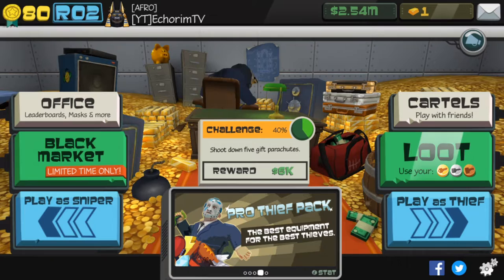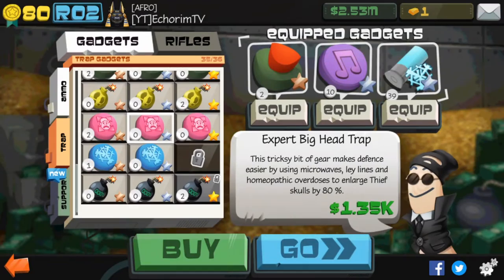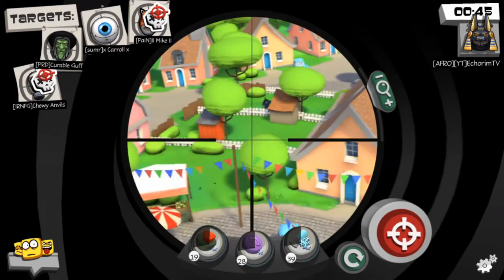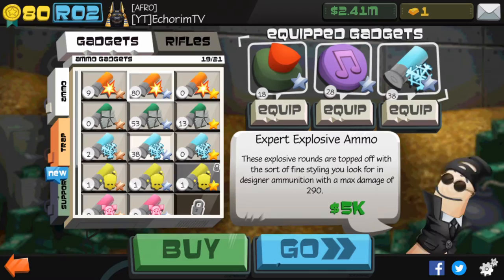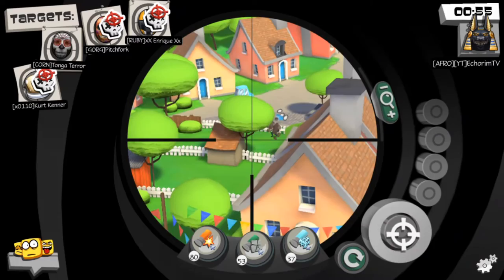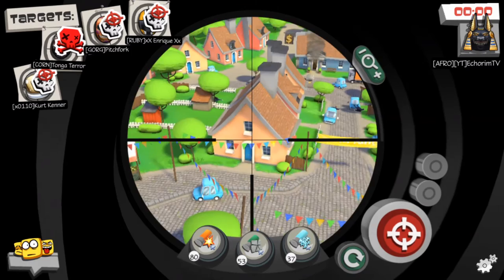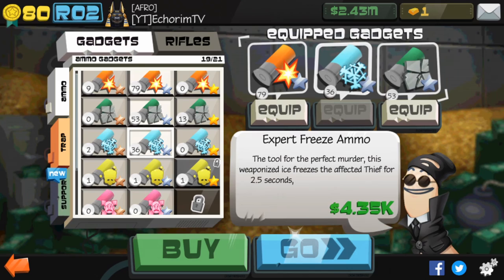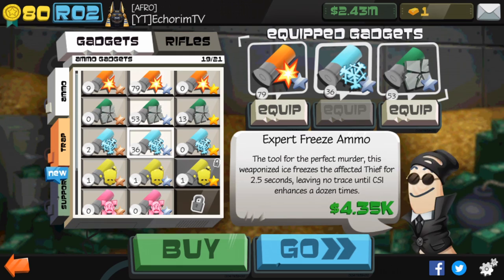Best Gadgets to use for your Level Snipers Edition! Sniper vs Thieves HD 2017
►Thanks again for watching this week's video! Please be sure to stay in tuned for next weeks video! Sah dude!!!

= Social Media =

►Don't got one yet

= Music =

= Tags =

-Random Tags-
- Echorim
- Echorim TV
- Sniper vs Thieves
- Echorim Sniper vs Thieves
- Echorim YT
- Echorim YouTube

Buh Bye :D Thanks again for watching *insert heart emoji*